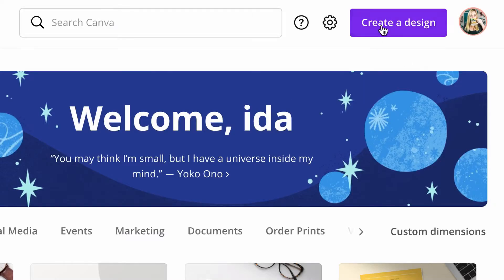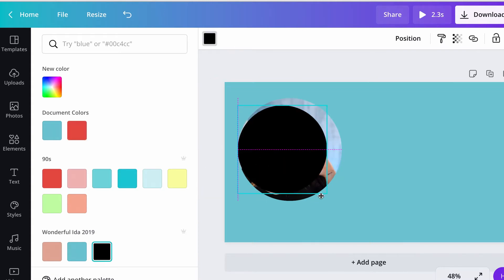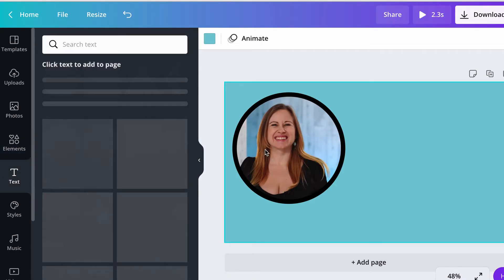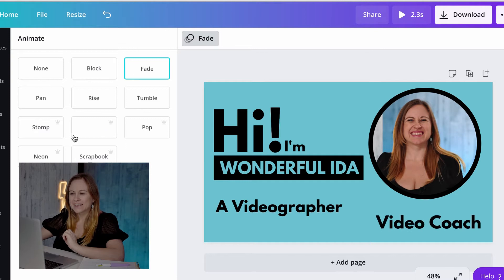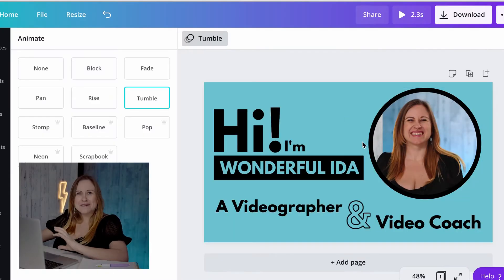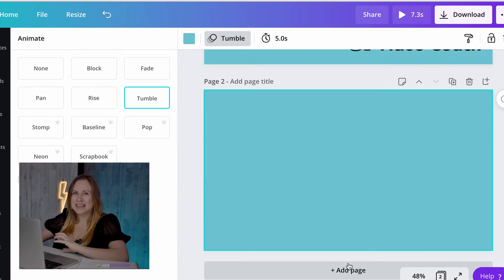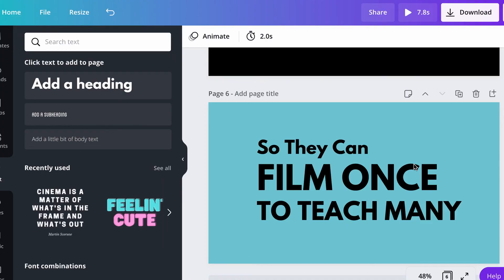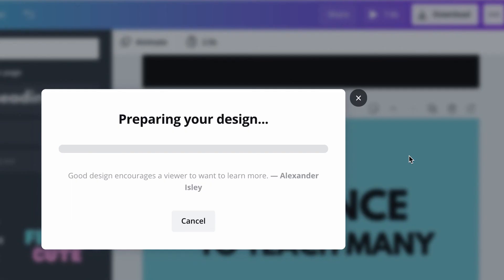How to Make a Youtube Intro Free and Easy Using Canva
Have you started creating youtube video but haven't created a Youtube intro yet? In this Canva Tutorial you will learn how to make a Youtube intro free and easy using Canva. We will start by coming up with a script for your Youtube intro, next we will jump into Canva and I will show you how to create your intro for free easily using Canva.

0:00 Intro
0:18 How to Script Your Intro
0:59 Creating Your Intro in Canva
7:02 Extro